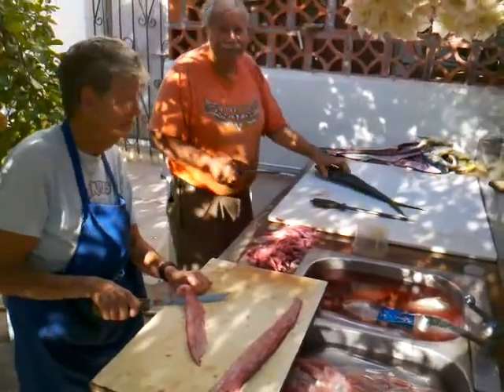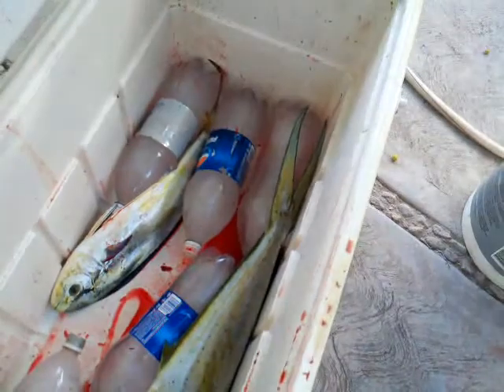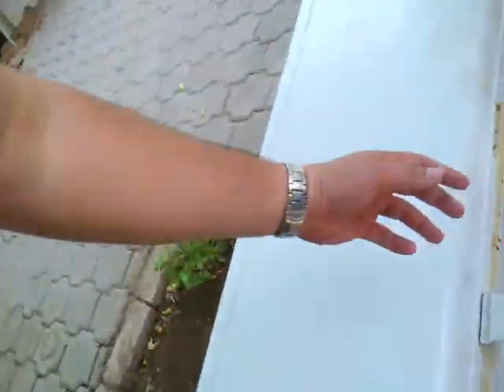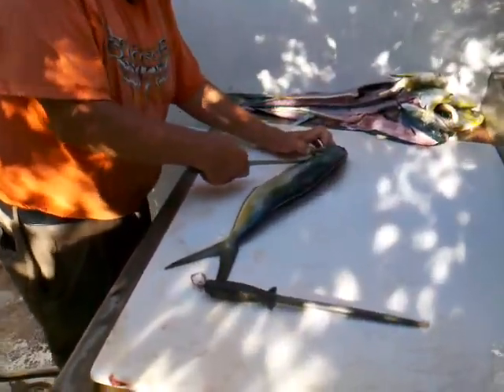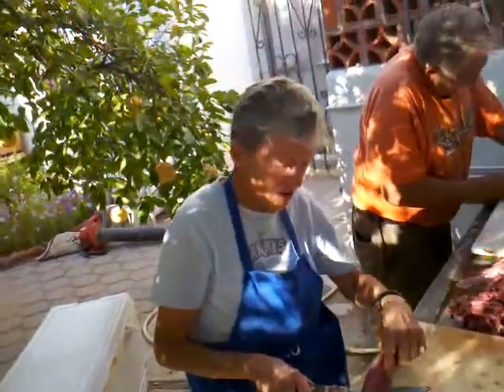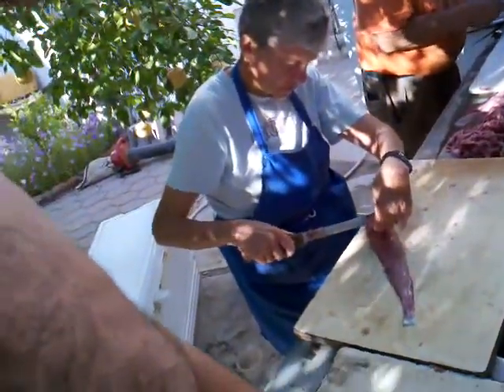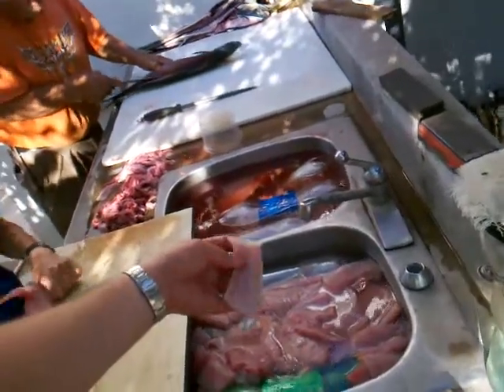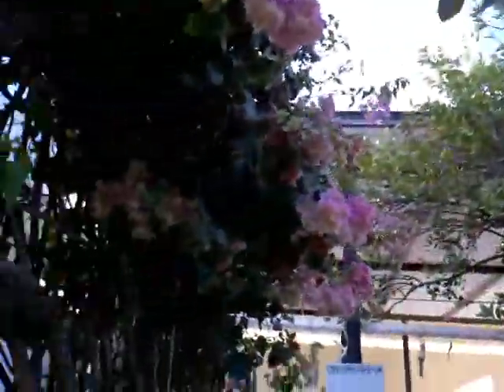Fishing with the greek 6